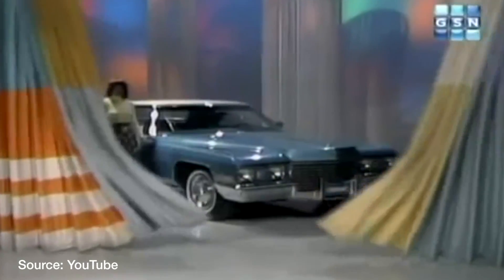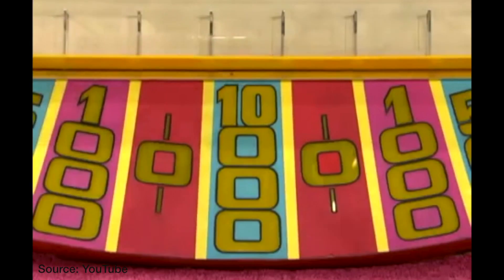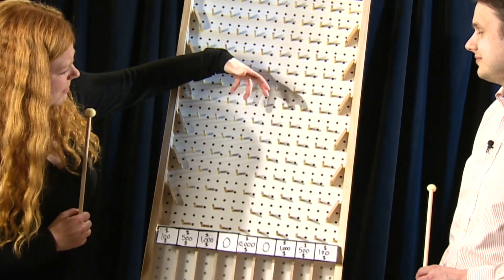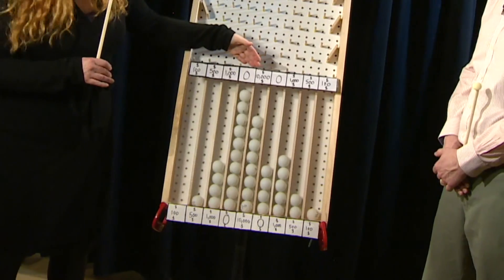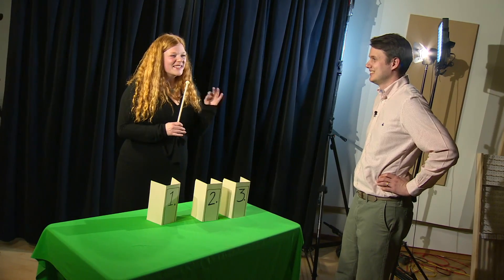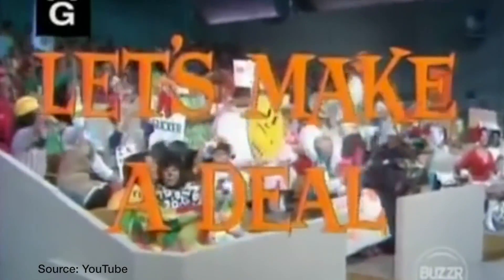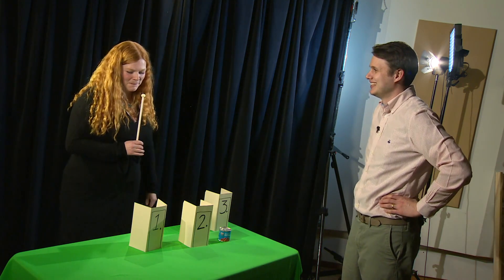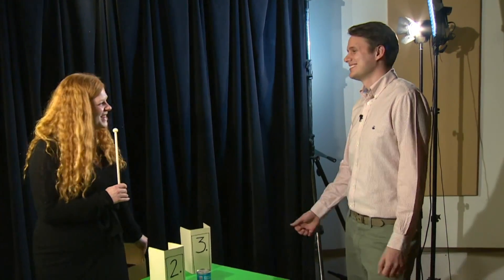The Math Missus, part 2: Gaming the Game Shows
Are game shows really all about luck? The Math Missus (aka Sarah Smellie) shows us how to better your odds of winning big!